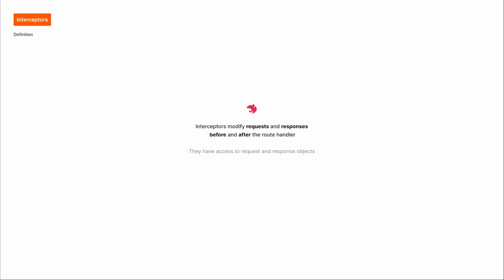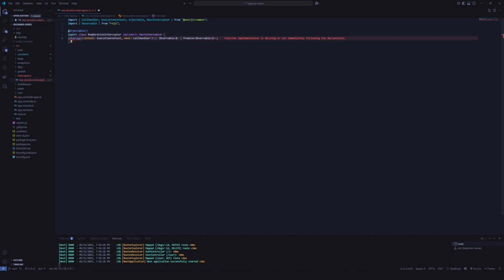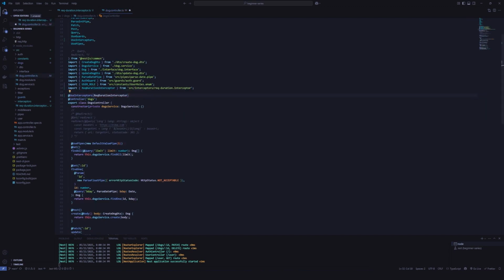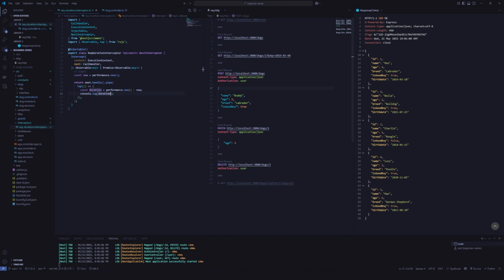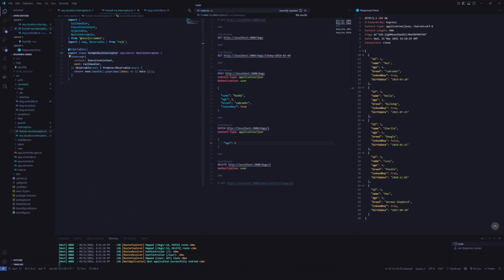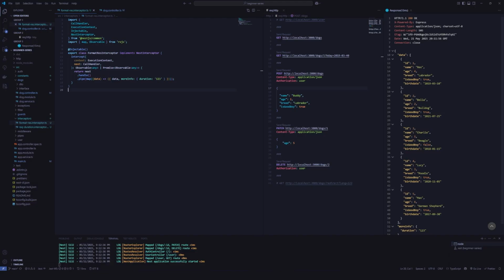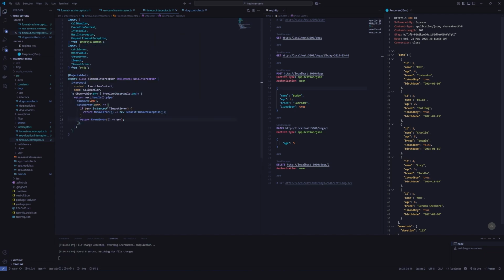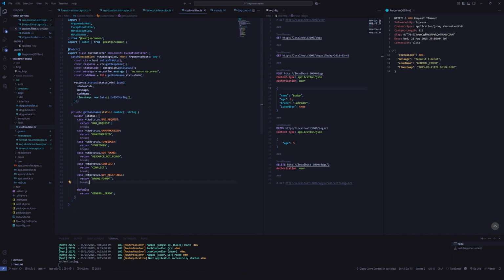NestJs Crash Course - ep.9 - Interceptors